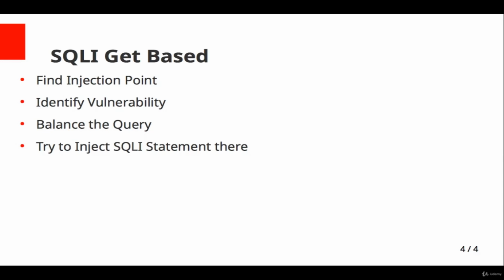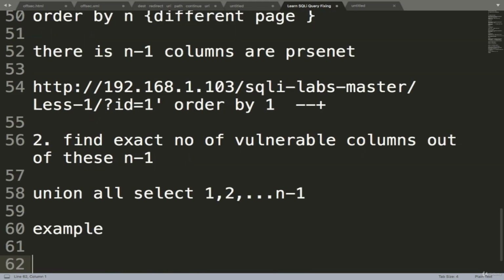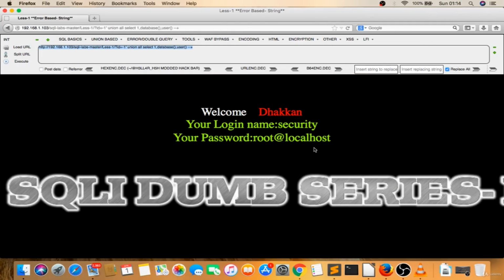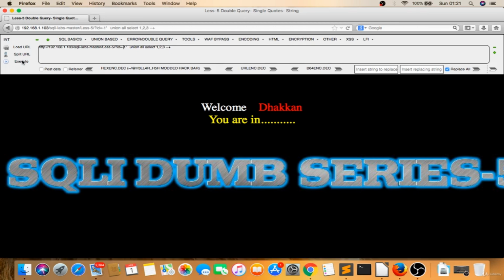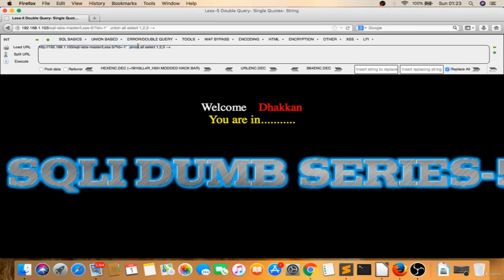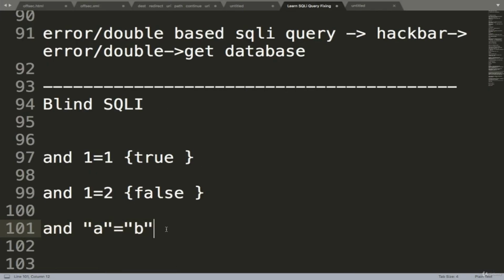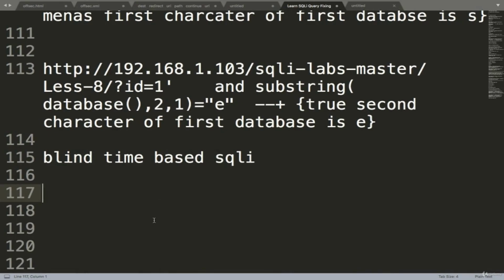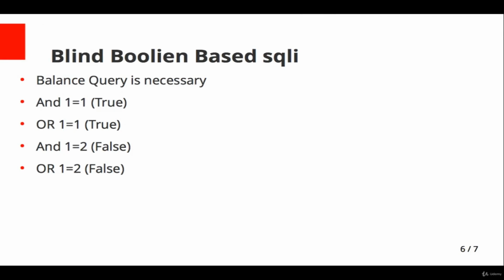SQL Injection Using GET Method | Bug Bounty Tutorial for Beginners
In this video, you will learn how hackers use SQL Injection through GET method to find real vulnerabilities in bug bounty programs.

We will explore how a simple URL parameter can expose a full database and how bug bounty hunters test websites for SQL GET based injection.

This tutorial is perfect for beginners who want to start in bug bounty, ethical hacking, and web security.

Watch till the end to understand how SQL GET requests work and how security researchers find critical bugs using them.